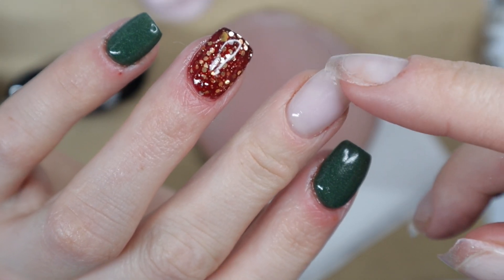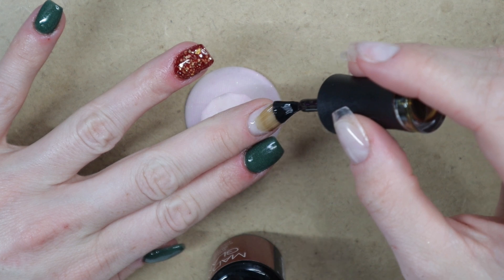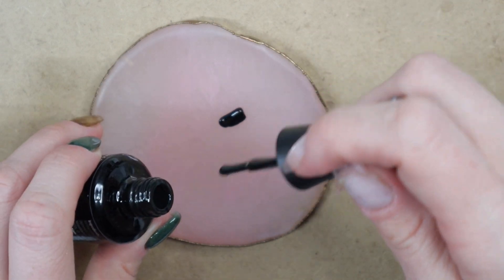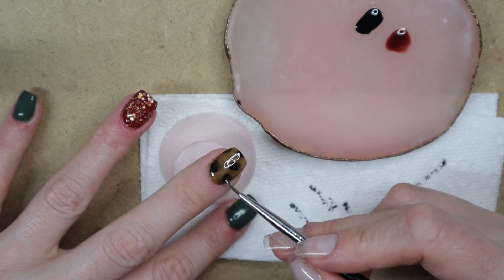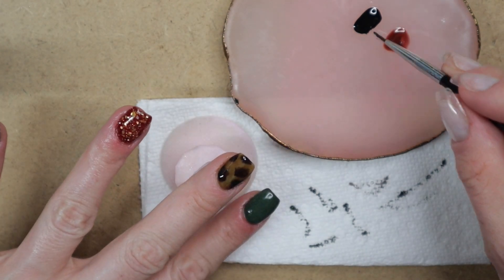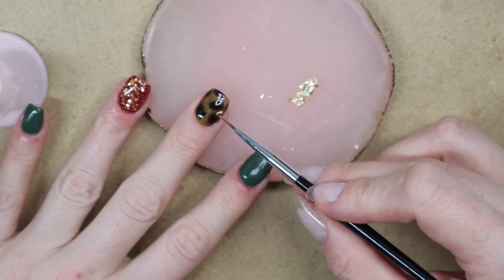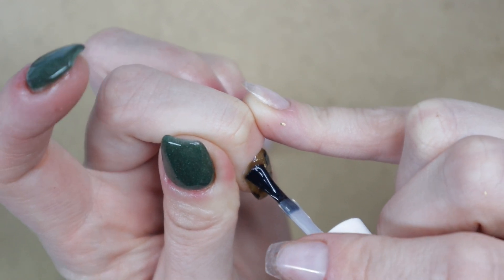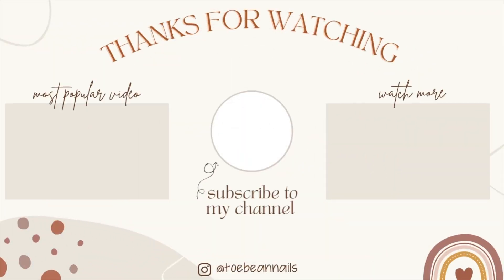Tortoise Shell Nail Art with Gel Polish | Madam Glam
* save 30% with code: CAROLEJ30
- Oh, Behave (spots)
- Caffeinated (base color)
- Black (spots)

❋  Gold Foil Flakes:

❋ Nail Art Brush:

❋ Stone Art Palette:

💰 DISCOUNTS:

Code: CAROLEJ30

🎥  : RECORDING EQUIPMENT -